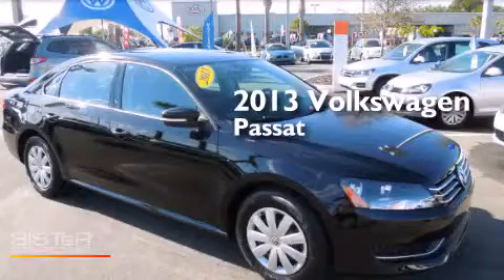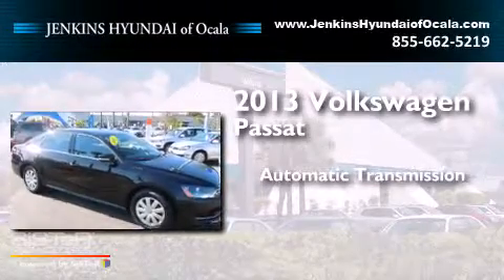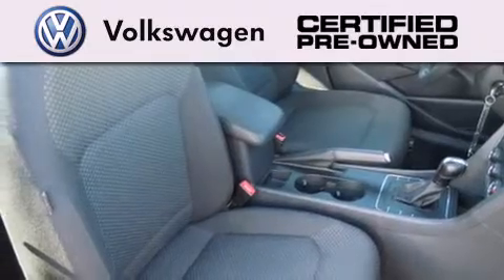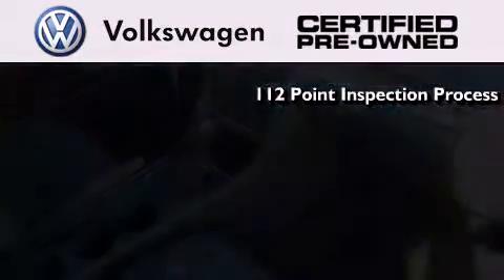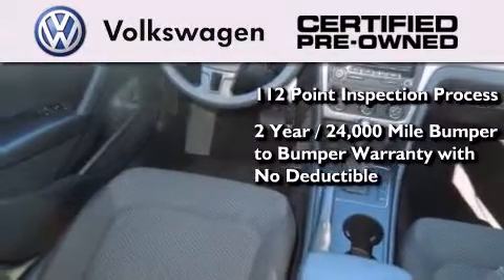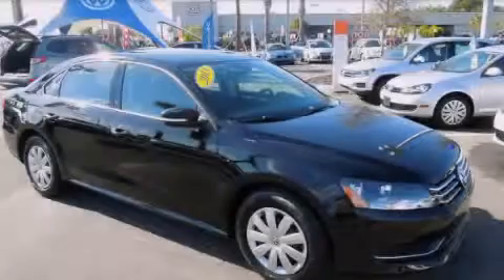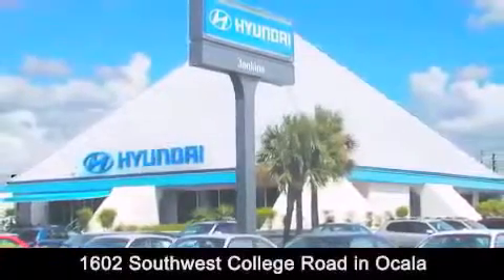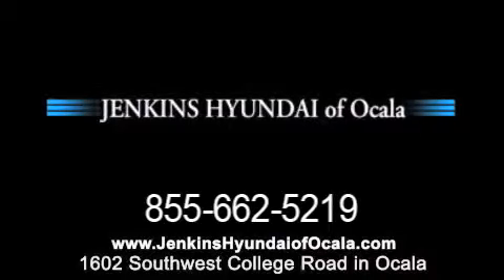Preowned 2013 Volkswagen Passat Ocala fl 34474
We have been honored to serve the Ocala fl area , we promise that your experience at our dealership will exceed your expectations ! Year : 2013 Make : Volkswagen Model : Passat Engine : 2.5L 5 cyl Sequential-Port F.I. Trans . : a Exterior : Black Miles : 23,925 Stock : OPV0093 Jenkins Hyundai of Ocala - Hyundai 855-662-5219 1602 S.W. College Road Ocala , fl 34471